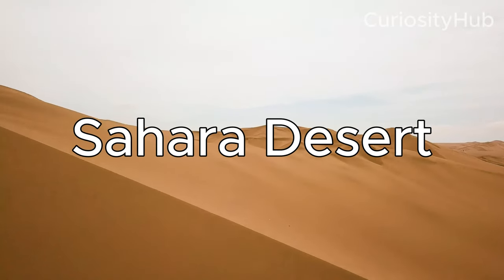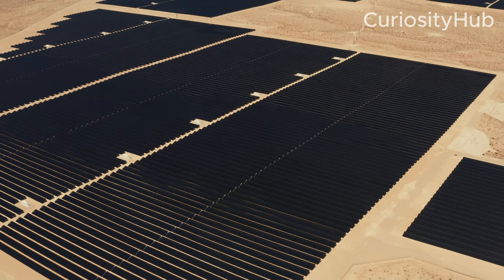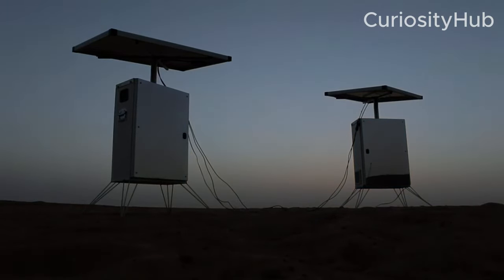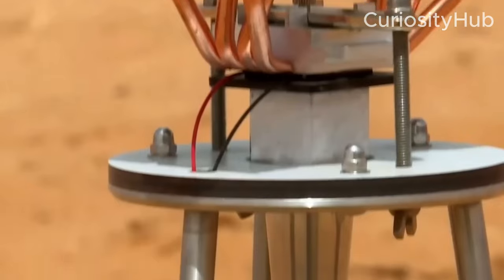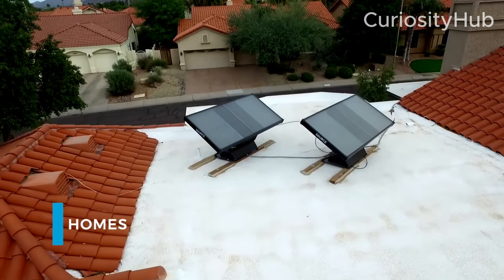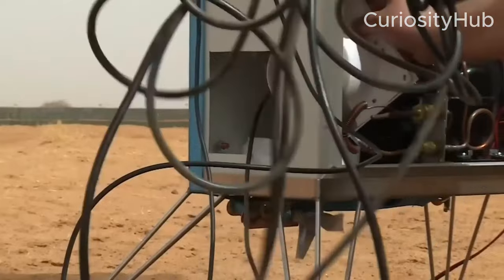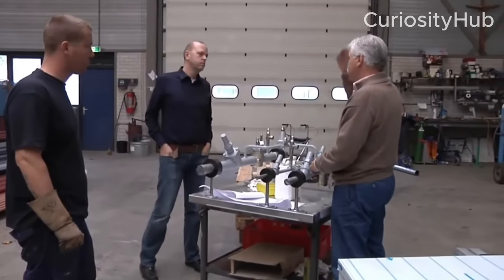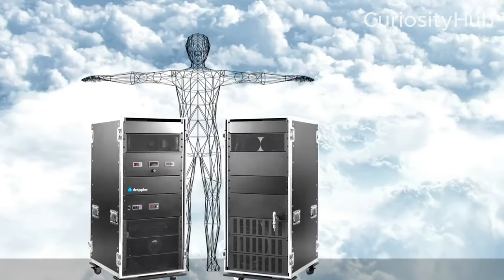The Sahara's Water Revolution: Solar Machines in Action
How Solar Powered Machines are Making Free Water in the Sahara Desert

The Sahara desert is one of the hottest and driest places on Earth, with an average annual rainfall of less than 25 mm and a surface temperature that can reach 50°C. It covers about 9 million square kilometers, or 10% of the African continent, and is home to about 2.5 million people who face severe water scarcity and food insecurity. The desert is also expanding southward at a rate of 48 km per year, threatening the livelihoods of millions more in the Sahel region.

However, the Sahara desert also has a huge potential for renewable energy production, especially solar and wind power. The desert receives more than 4,000 kWh of solar radiation per square meter per year, which is about twice as much as in Europe or North America. The desert also has strong and consistent winds that can power turbines to generate electricity.